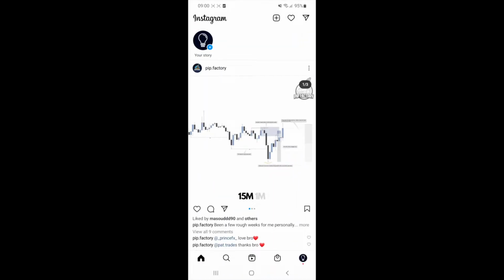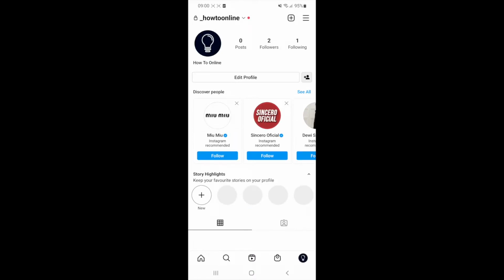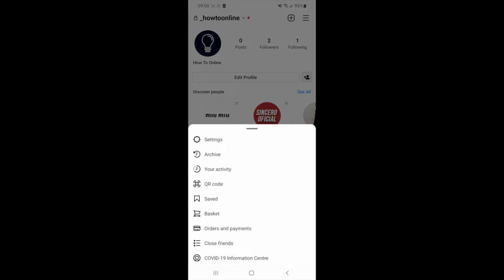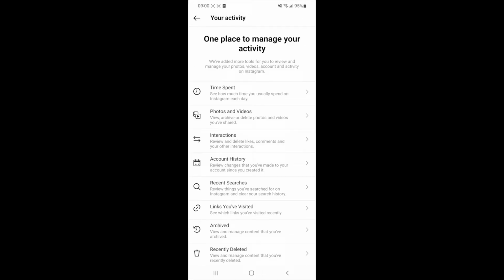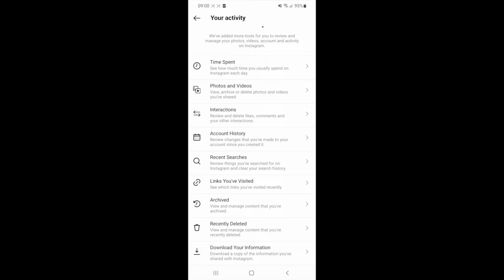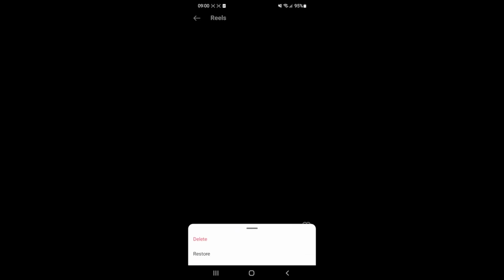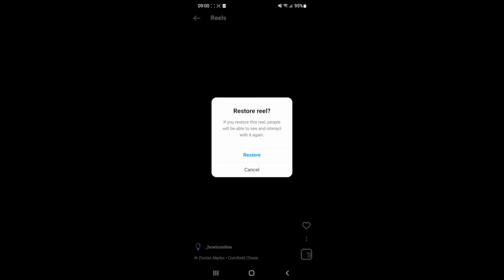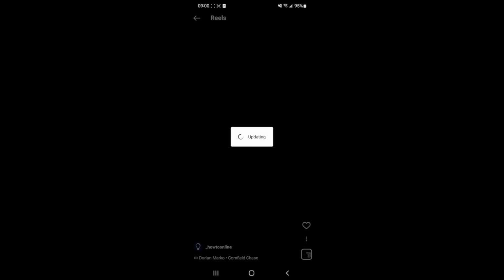How to Restore Deleted Reels on Instagram (2022)